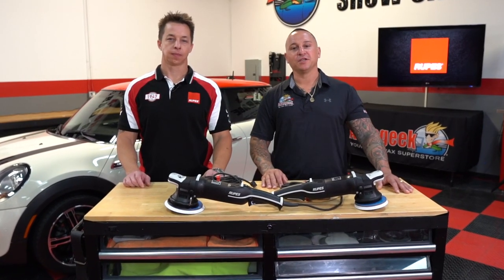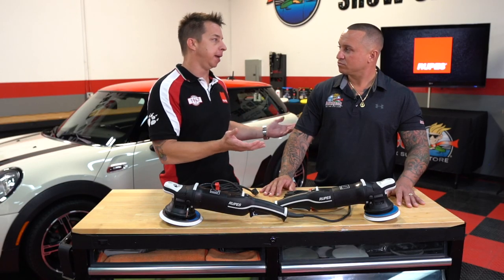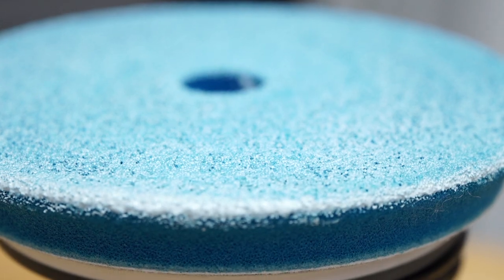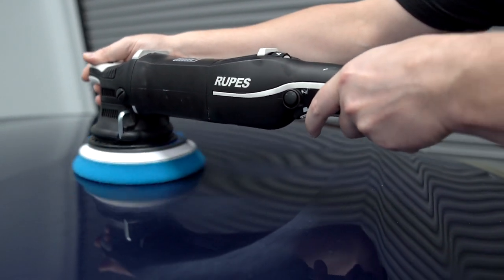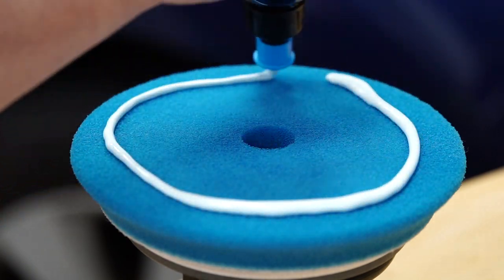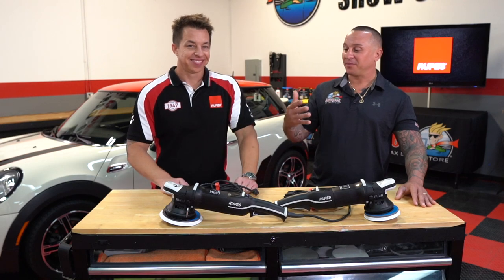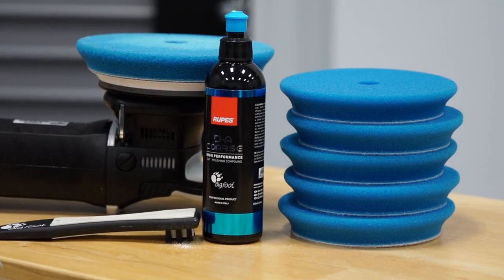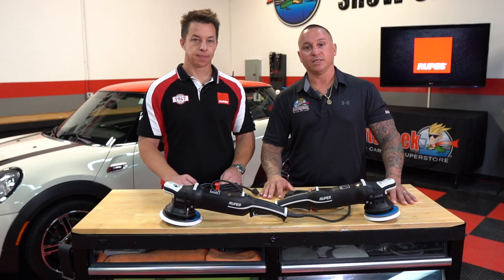5 COMMON MISTAKES WHEN USING RUPES BIGFOOT POLISHING SYSTEM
Justin Labato and Todd Helme, of Rupes U.S., discuss 5 common mistakes many people make when using the Rupes Bigfoot Polishing System and how to avoid making those same mistakes. You can purchase these products and more

--Products Featured--

RUPES DA Coarse Polishing Compound - 250 ml. -

Music: John Coggins - Make it rock | Rock n Stock - I feel good | D Fine Us - Body on fire